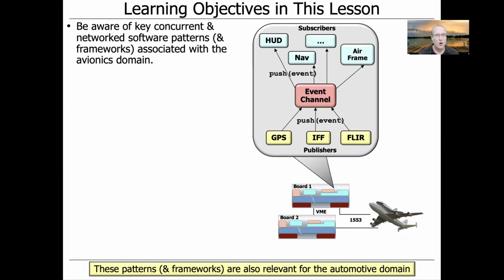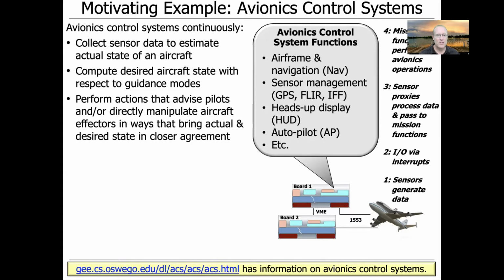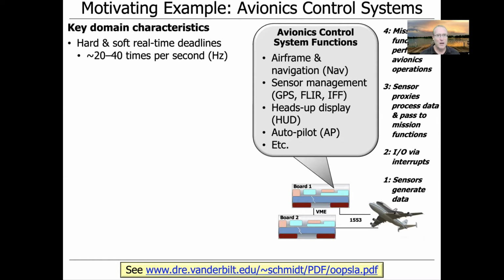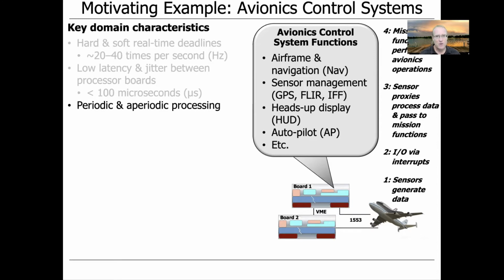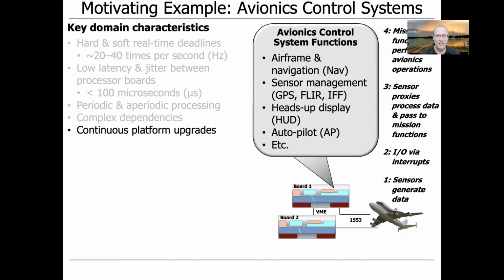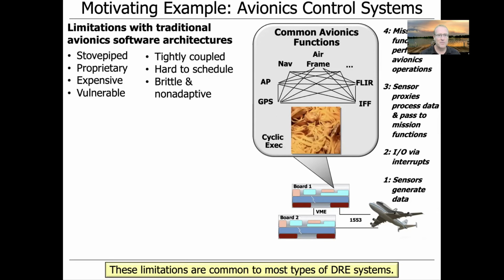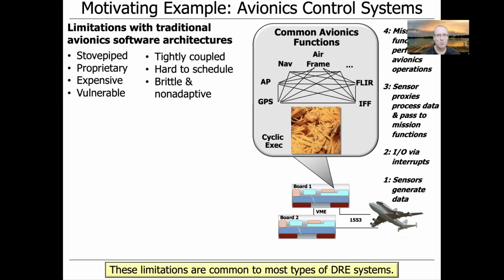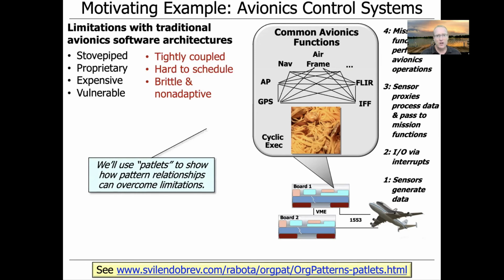Case Study of Pattern Relationships (Part 1)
This video gives an overview of a production avionics computing system that was design and implemented using various "Gang of Four" and "POSA" patterns.